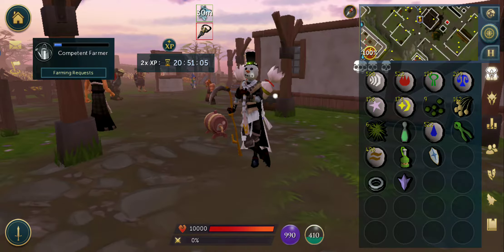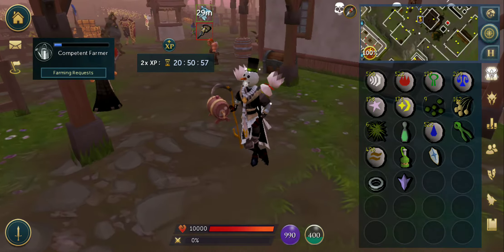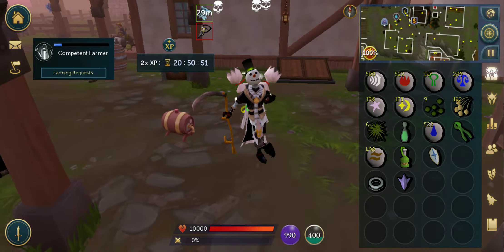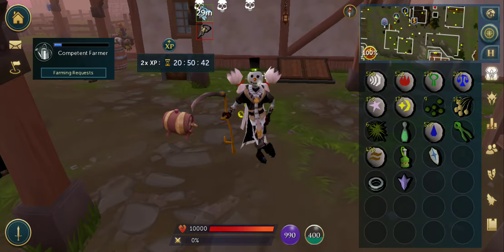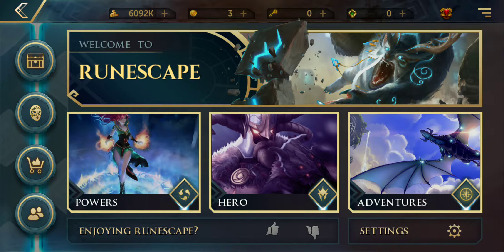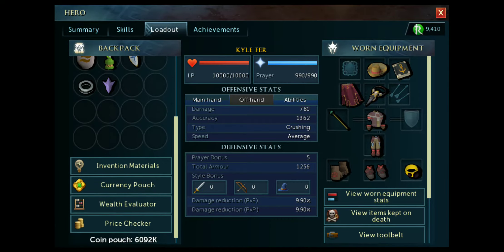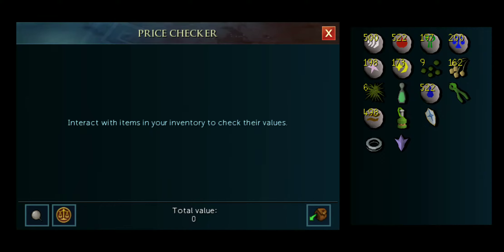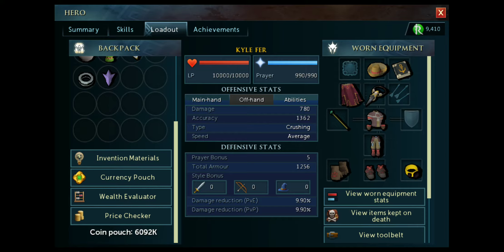(see 2022 update, link in des) Rs3 Mobile how to access Wealth Evaluator, Currency, and Invention .